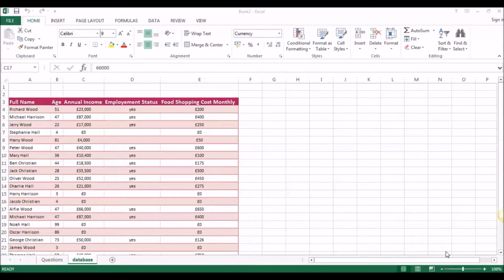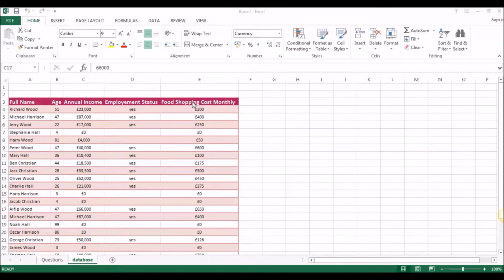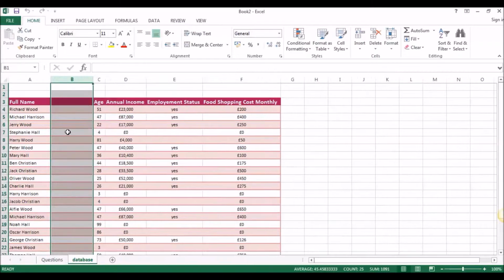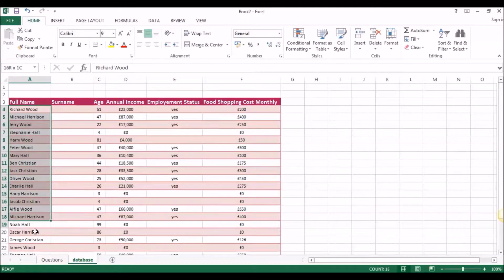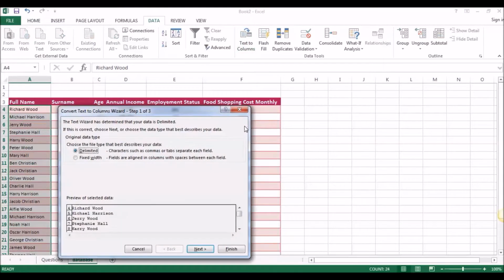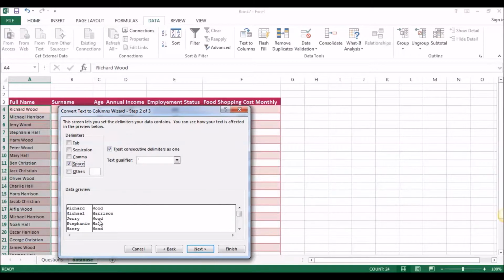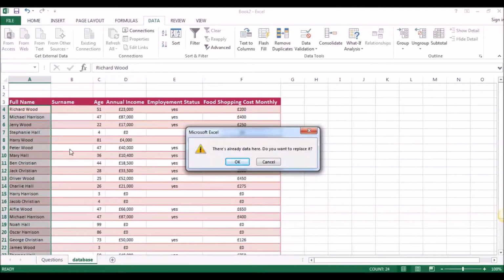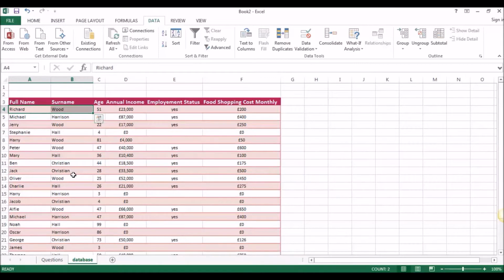atom Academy - Excel - Text to Columns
A quick overview of how to use the text to columns function in Excel 2013.

1. Insert a column to the right of the column you want to expand.
2. Go to Data then Data tools and then Text to Columns.
3. Select delimited and then the delimiter value (space, comma, hyphen or custom)
4. Click finish or choose custom formatting

If it doesn't work as expected then undo your changes and try again.

Here's a link to the workbook we used so you can try this example yourself: